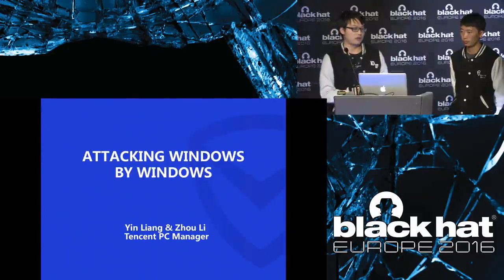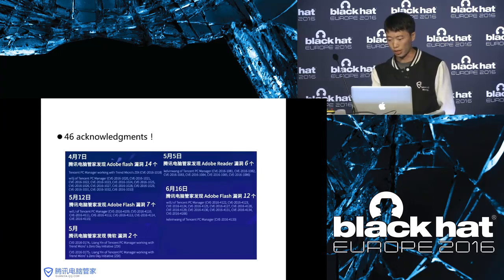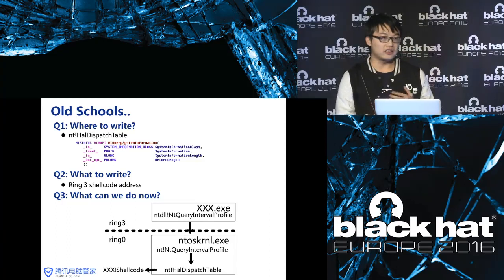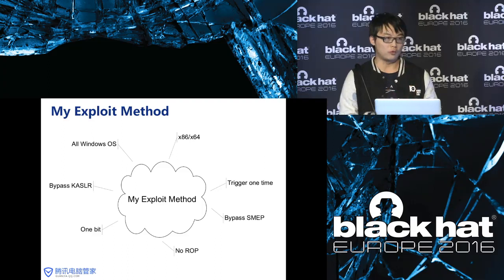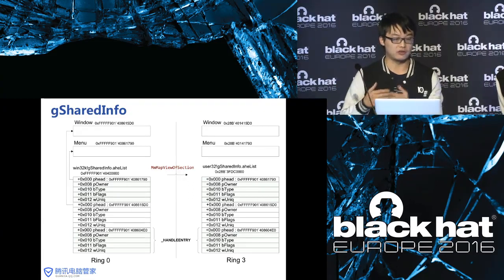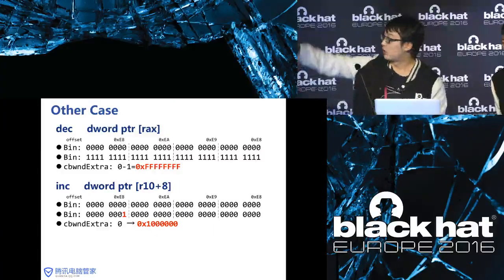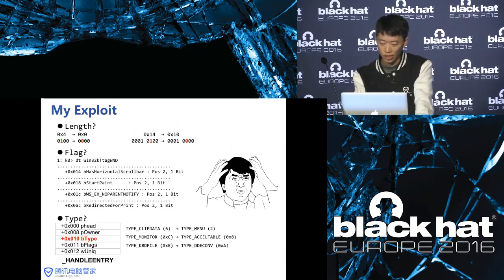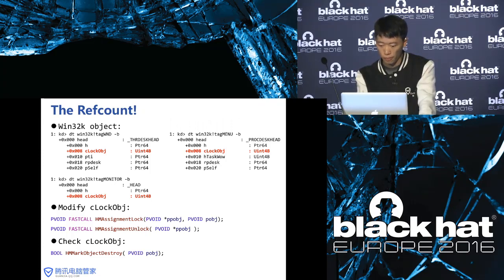Attacking Windows by Windows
Since win8, Microsoft introduced a variety of exploit mitigations into Windows kernel, such as Kernel DEP,KASLR,SMEP; this made the exploit of Windows kernel much more difficult. Suppose that we find a Windows kernel 0day, which can change from 0 to 1, or 1 to 0 - how can we gain system privileges with it? This presentation will introduce a new common method which can be exploited from win2k to win10 to answer this question.

by Li Zhou, Yin Liang